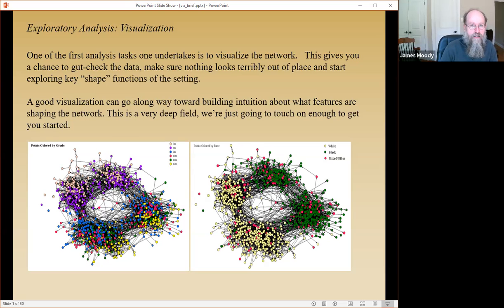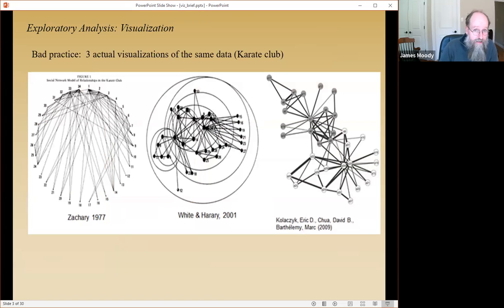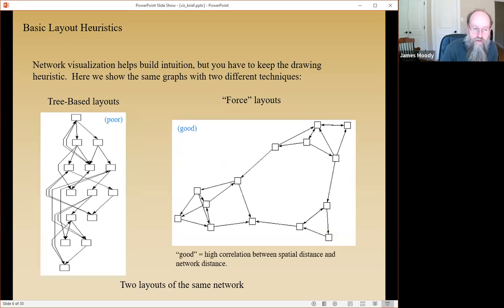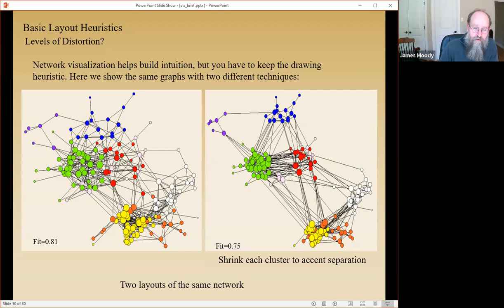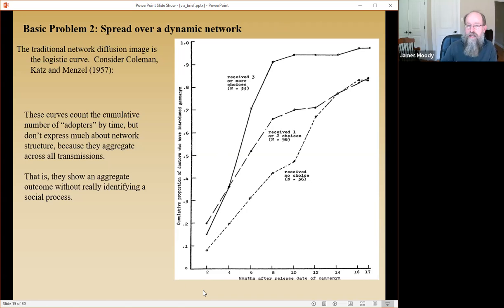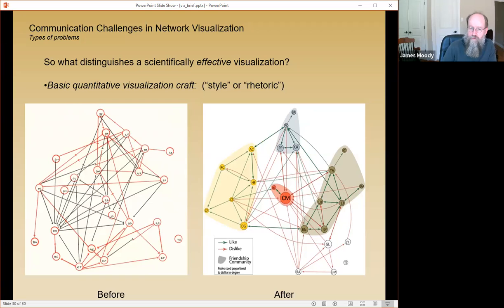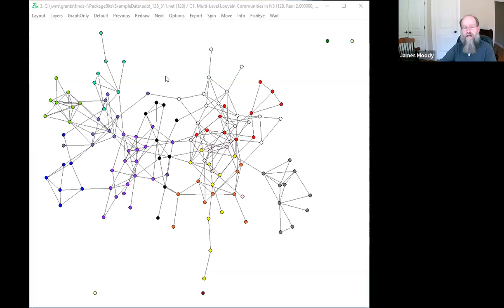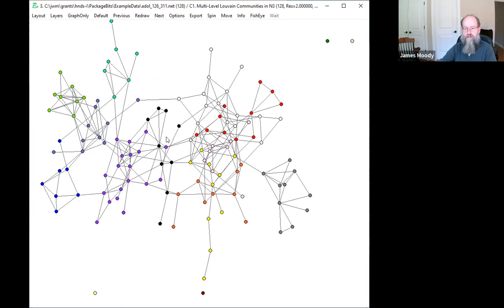Network Viz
(Moody)